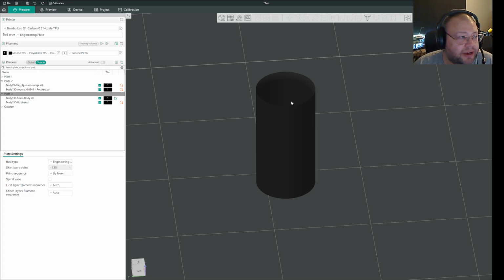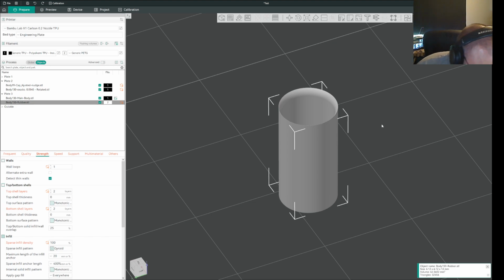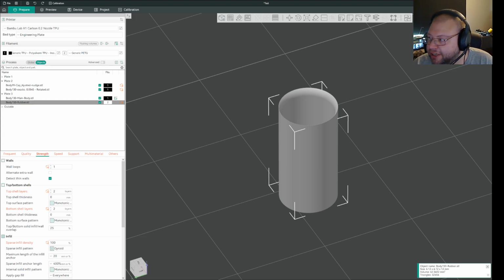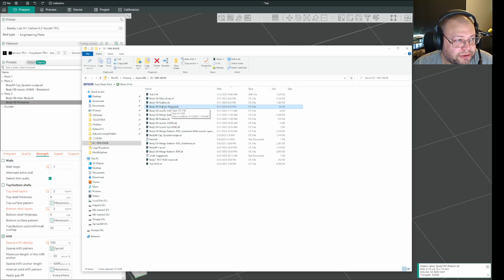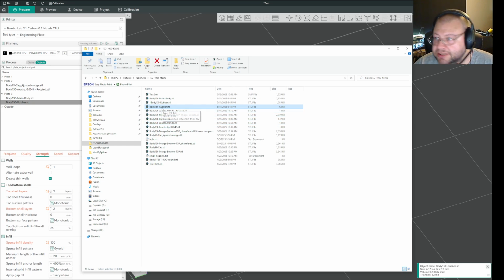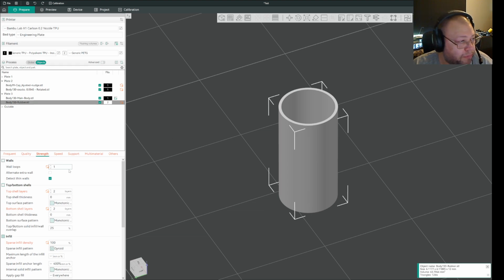Orca Slicer / Bambu Studio - Reload STL without changing SETTINGS everytime!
How to get your updated STL-files into Orca or Studio without having to redo the settings over and over again!